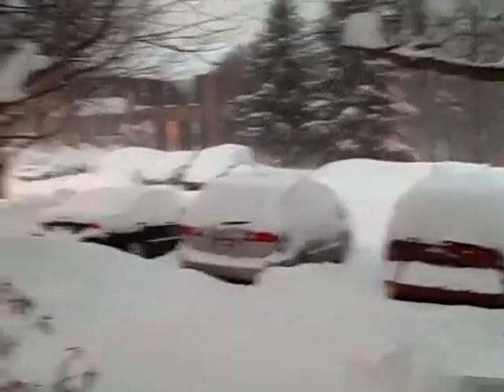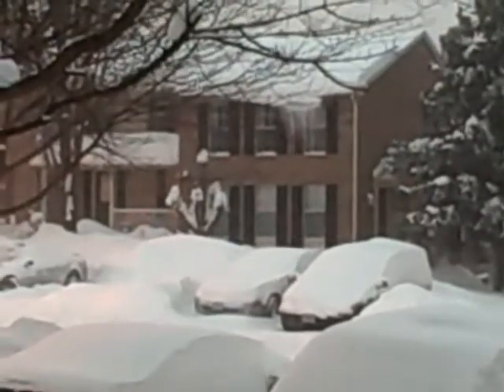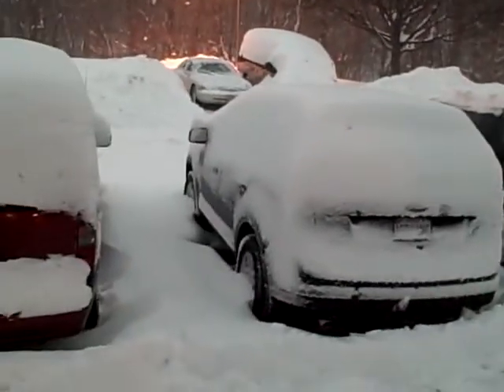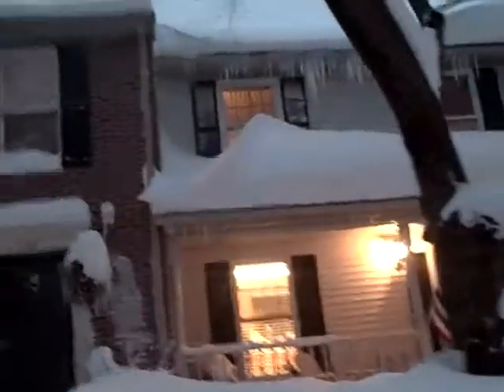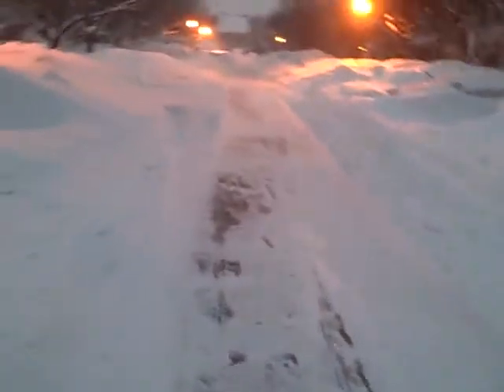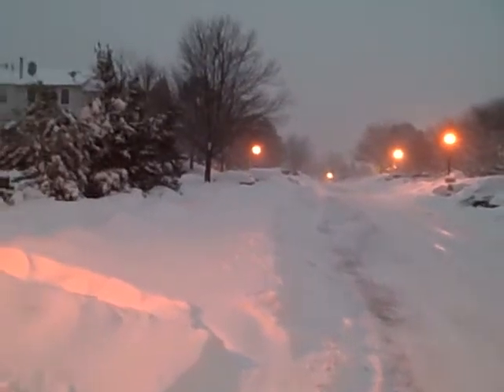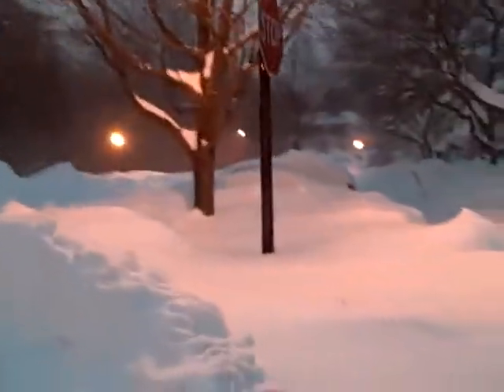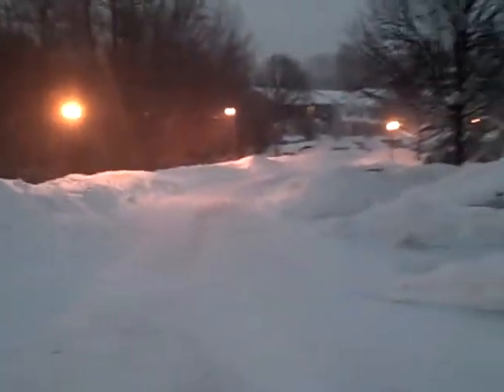Snowmageddon 2010 in Gaithersburg, MD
A quick look around my neighborhood in Gaithersburg, MD during the second major snow storm of 2010 that dumped an additional 13.5 inches of snow on top of the 30+ inches we got last week.